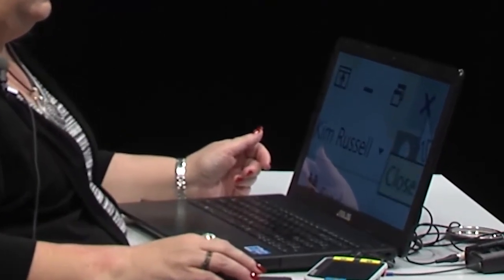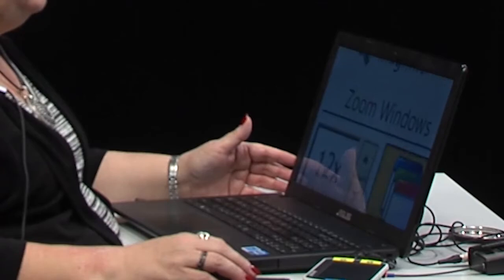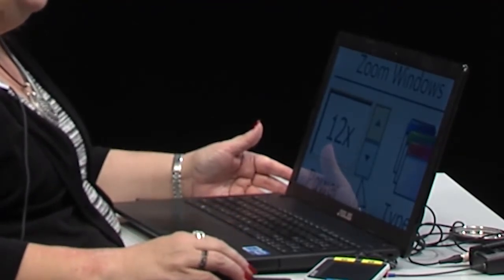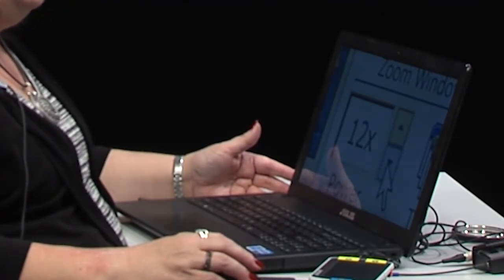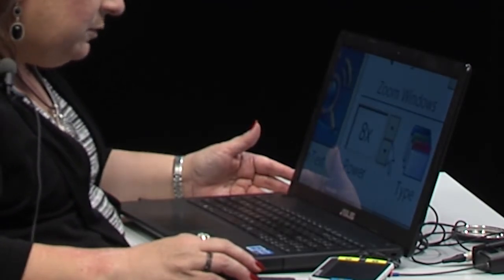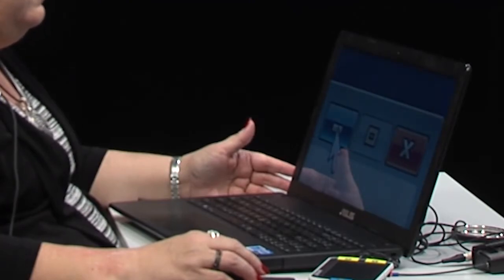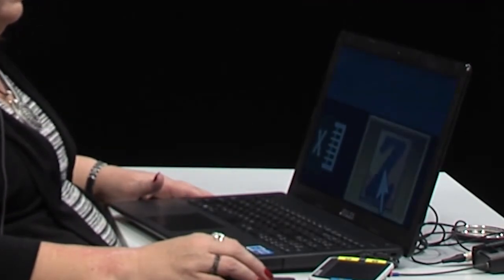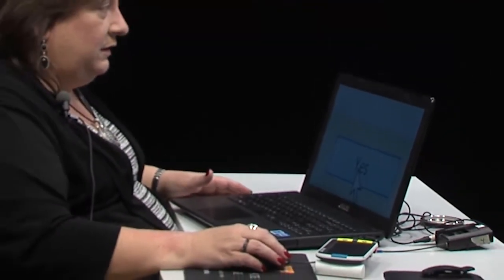Demonstration of ZoomText, Screen Reader and Magnifier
Demonstration of a student using a screen reader and magnifier